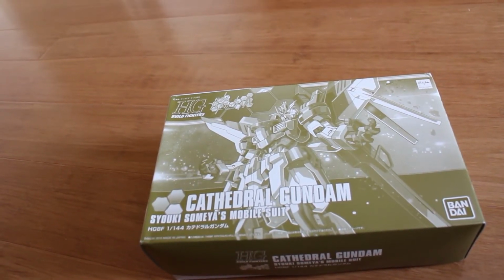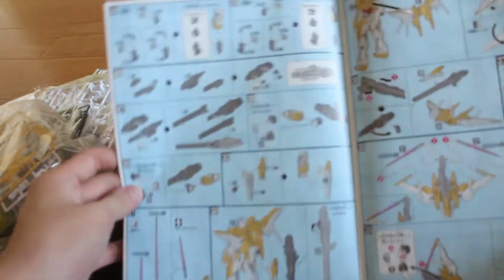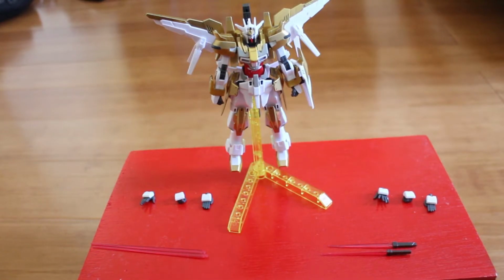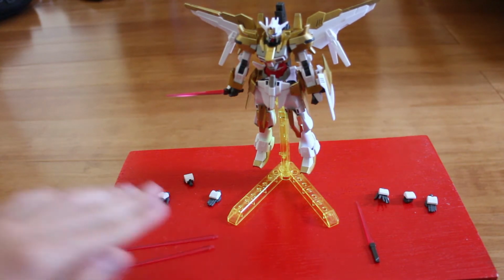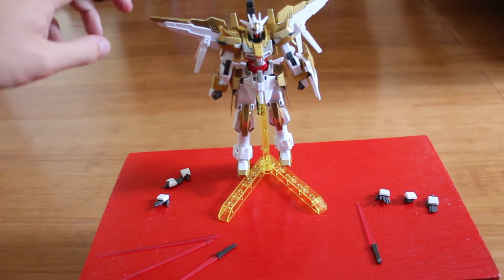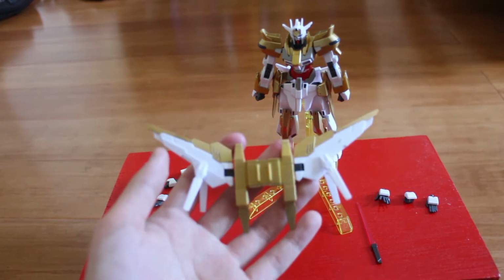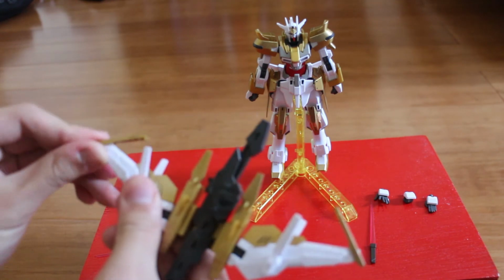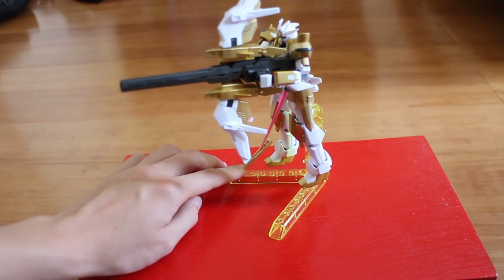HGBF 1/144 Cathedral Gundam Review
0:00 Intro
2:48 Time Lapse Build
6:16 Review

Cathedral Gundam:
Last gunpla built by the Meijin Kawaguchi the 2nd, prototype mobile suit of the Denial Gundam and Gundam Schwarzritter, very high rate design and could be combined with all kind of range attack. This suit is design for pilot to reach their full skills, as for the design idea, only the strongest pilot can bought out all its potential.

Weapons:

Beam Buster Rifle: Really high energy output, can be change into the vulcan mode or the normal rifle mode, when is in rifle mode, the beam will be extremely powerful, when is in vulcan mode, high fire rate but low damage to the other suit.

Beam Long Dagger: A close combat weapon that is hand held, beam can cut off anything easily and high output as well.

Shield: Defensive weapon for the Cathedral Gundam, strong material that can block physical and beam attacks

Crescent Moon Bow: Strongest weapon that can be used on the Cathedral Gundam, the gun, shield, Cathedral Booster and the beam sabres will combined, created a 'bow' for the Mobile Suit to shoot the powerful one shot to end the enemy.

Cathedral Booster: Backpack for the Gundam, can hang the Beam Buster rifle on it.

MS Built: HGBF 1/144 Cathedral Gundam (Premium Bandai)
Built Time: 2 days
Edit time: 5 hours